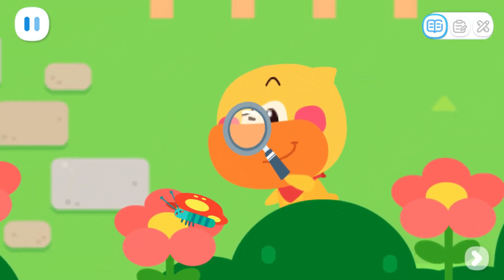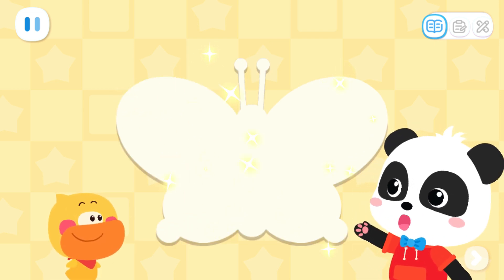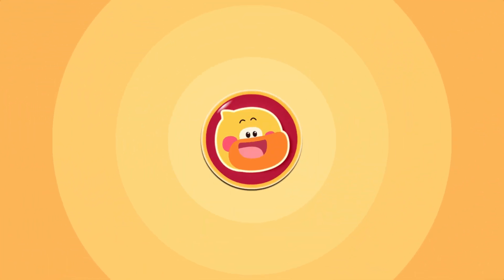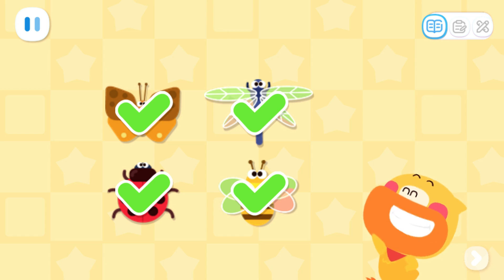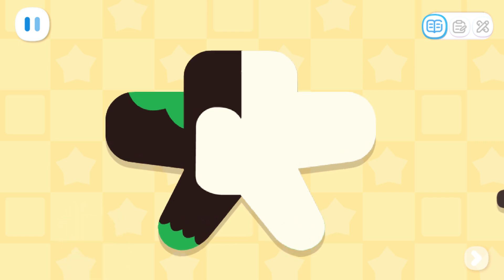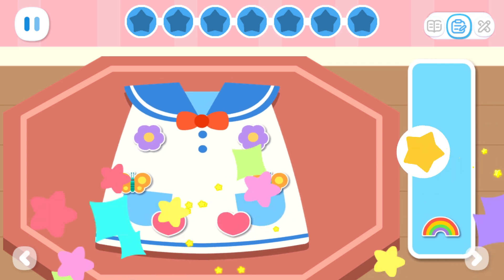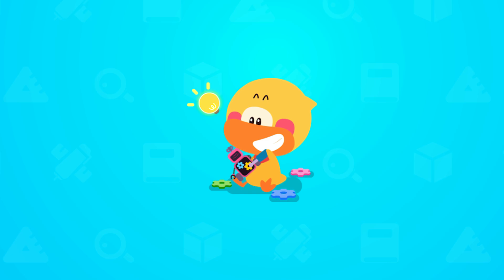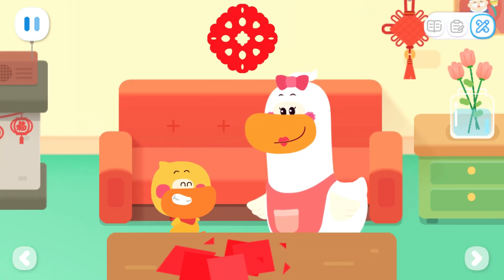Baby Panda's World Of Math #44 - Learn About Symmetrical Shapes with Kiki and Quacky | BabyBus Games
BabyBus Kids Math - Learn About Symmetrical Shapes with Kiki and Quacky.

FEATURES:
- 6 levels of math knowledge will be added gradually;
- 4 core topics: number and quantity, graphs and space, logical relationships, measurement and operations;